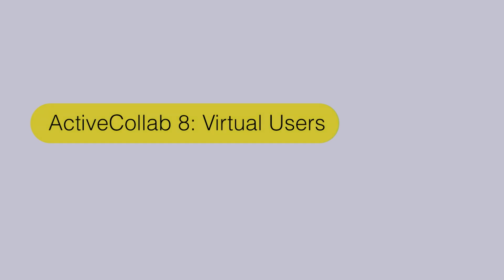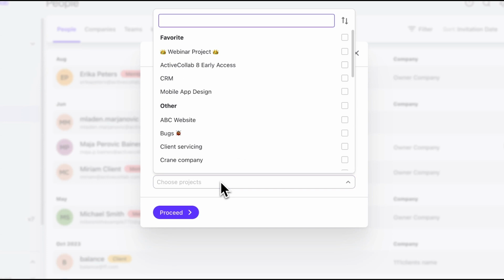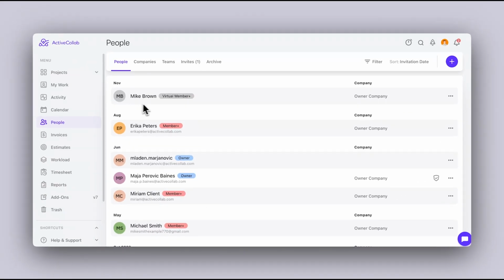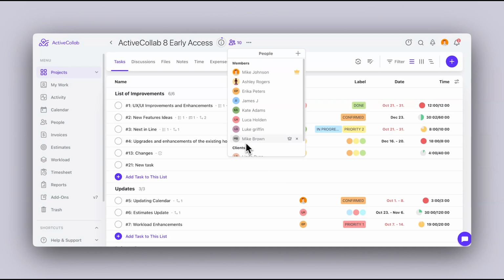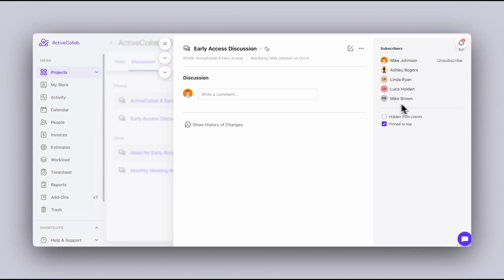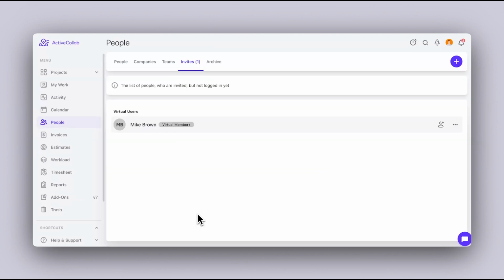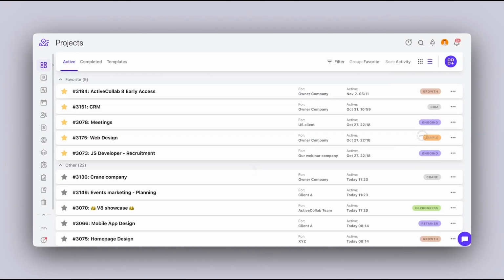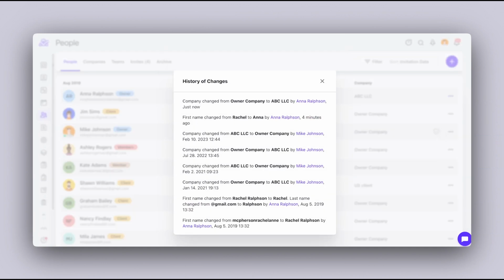Virtual Users and User History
Check out the October updates and find out learn what’s new in ActiveCollab!

This time around we'll present you two new features in ActiveCollab 8.0:
👤 Virtual Users
⏰ User History

00:00 Intro
00:22 Virtual Users
01:45 User History
02:14 Outro